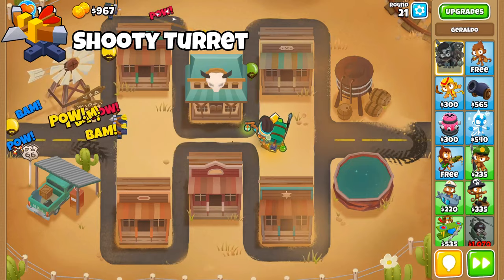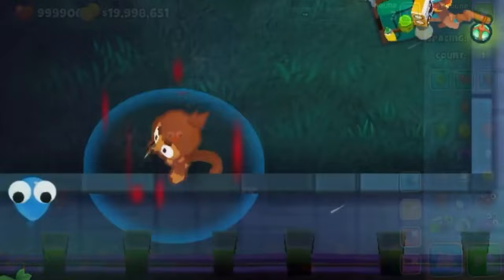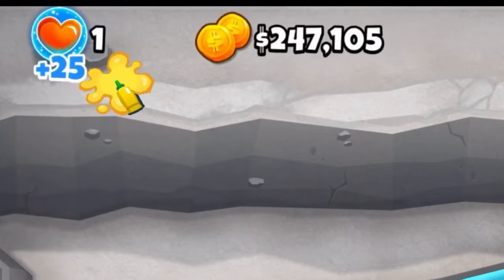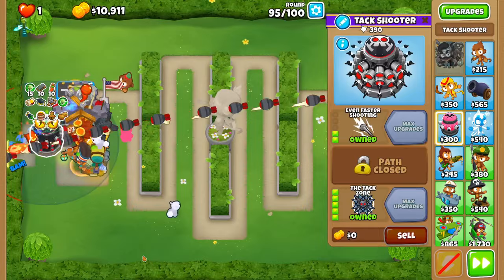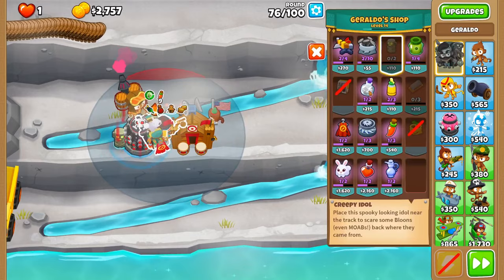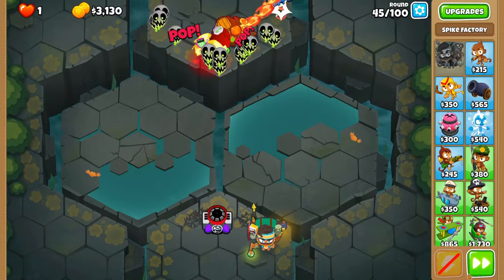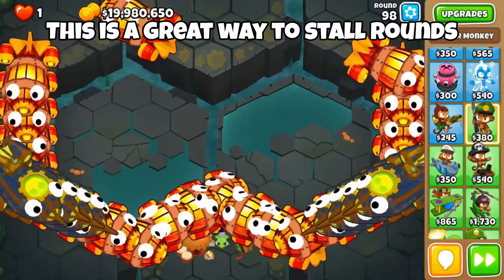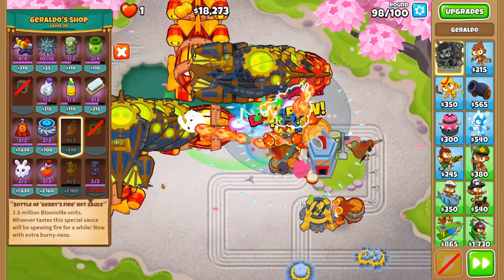Top Player's Tips for Geraldo That Make Him The Best Hero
This video covers several tips for each of Geraldo's items, letting you get the most out of him in BTD6. Geraldo is one of, if not the best hero in BTD6 if you know how to use his shop properly, and @chom_chom  walks us through exactly how to do that.